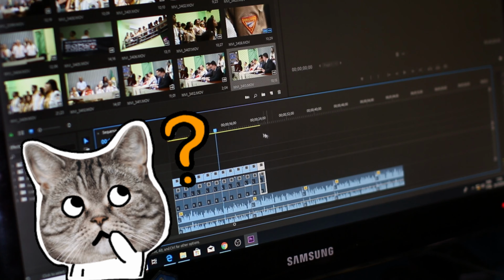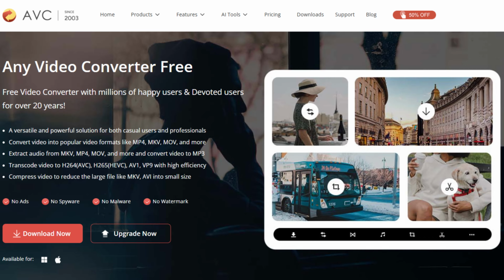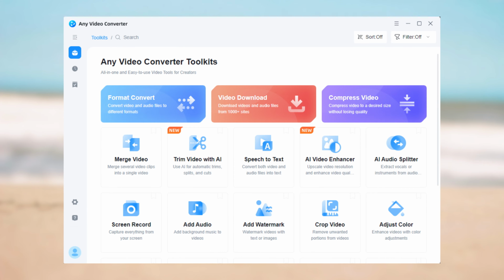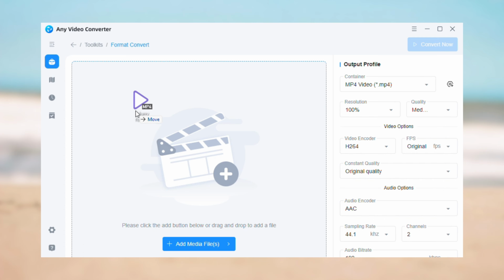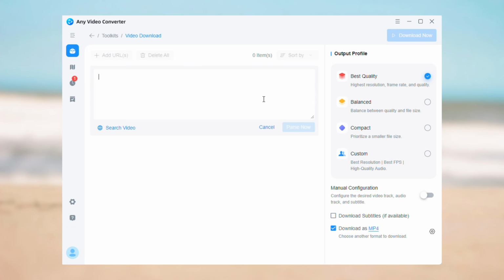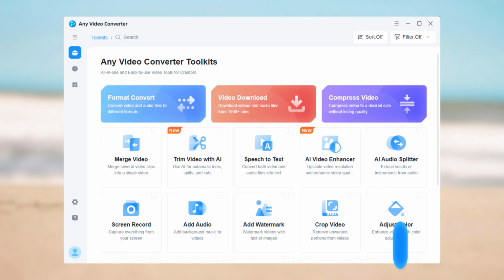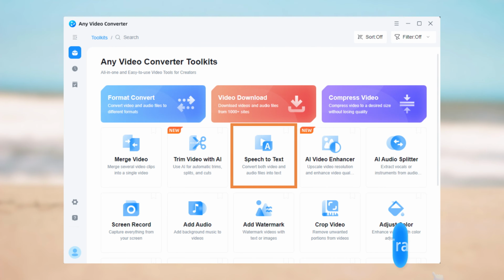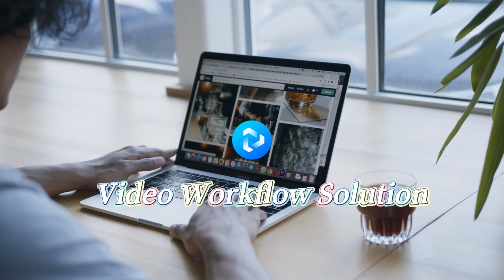Any Video Converter 9.1.5: All-In-One Video Toolkit for 2025✅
This update introduces powerful Trim & Merge tools with a timeline editing mode, plus MP4 H.264 support for video downloads — giving you smoother playback and better compatibility across all devices.

In this video, we walk you through how these features upgrade your video workflow.📌
00:00 – Intro
00:27 – What’s new in version 9.1.5
00:46 – Video Converter
01:09 – Video Trimming
01:19 – Video Downloader
01:35 – Video Compressor
01:45 – Video Enhancer
02:04 – Speech to Text
02:16 – Final words